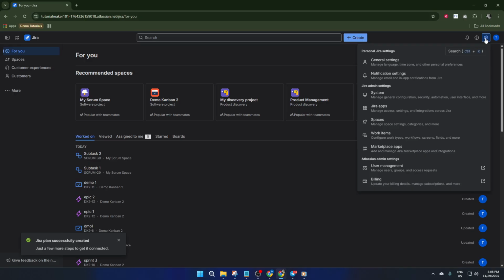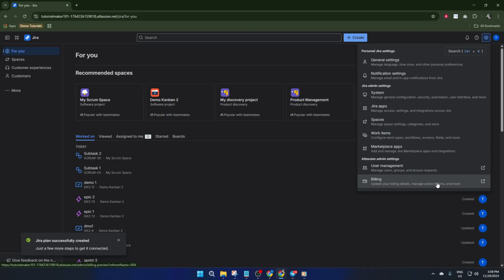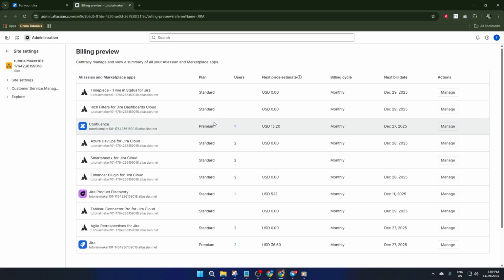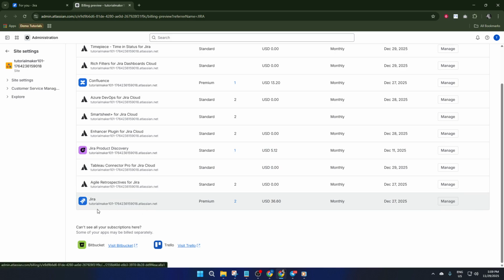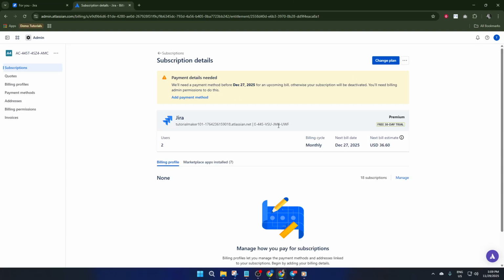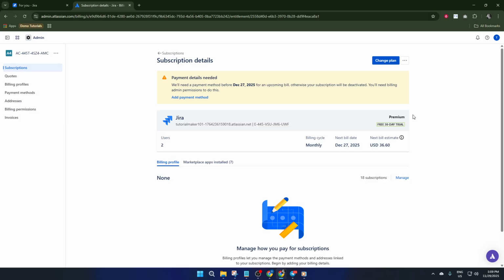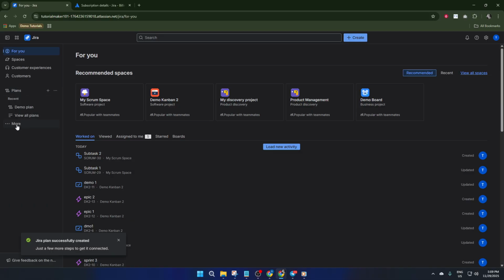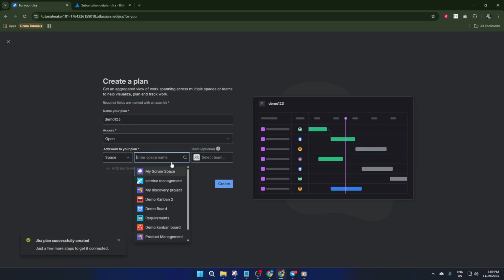How To Enable Advanced Roadmap In Jira (2026 Guide)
How To Enable Advanced Roadmap In Jira (Best Method)